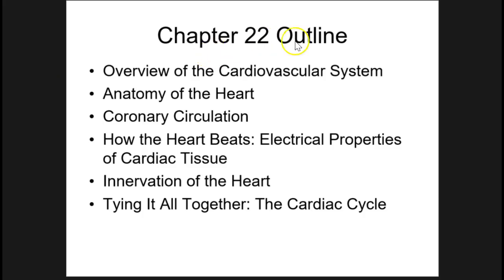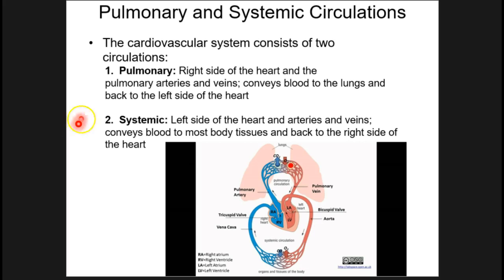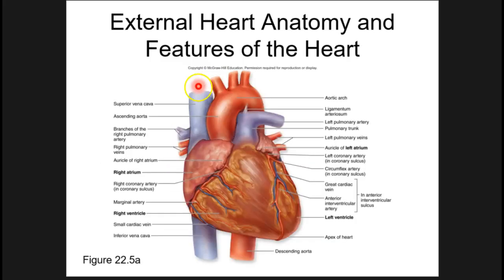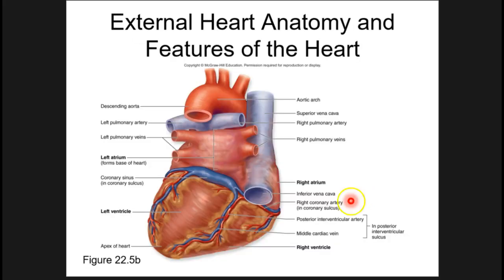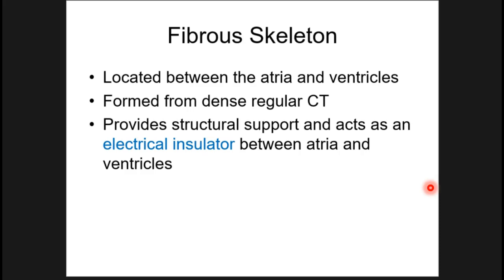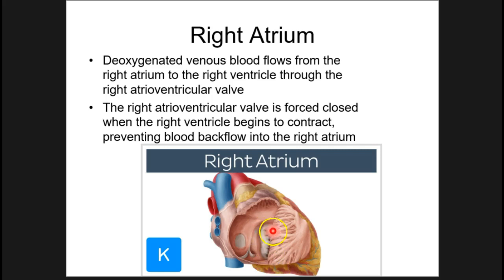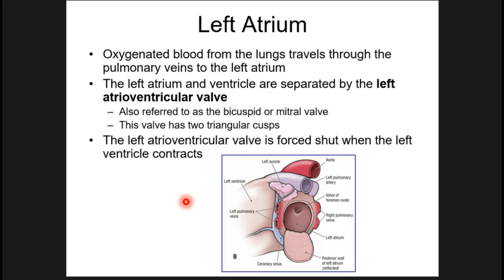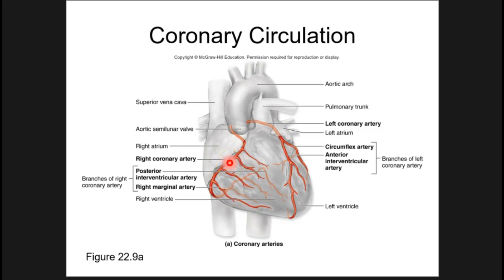BIOL224 Week 3 Part 1